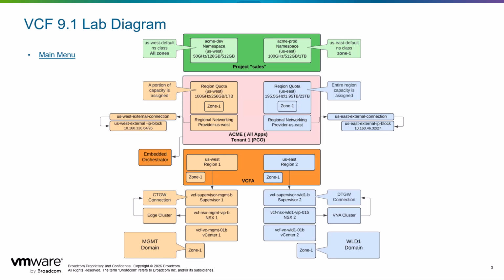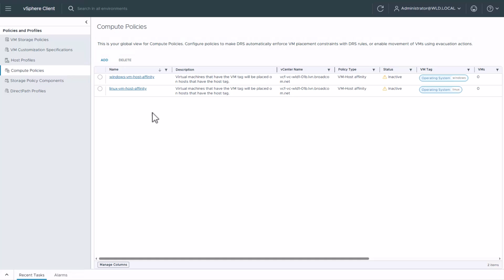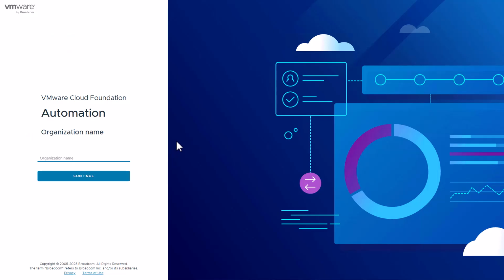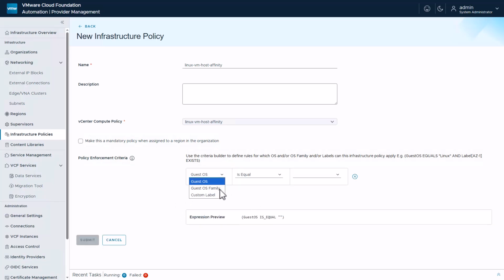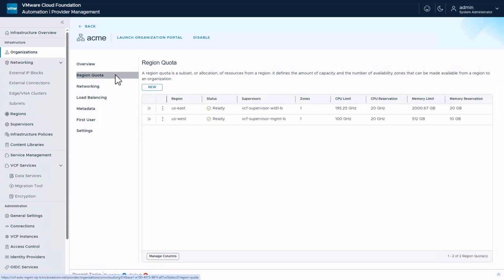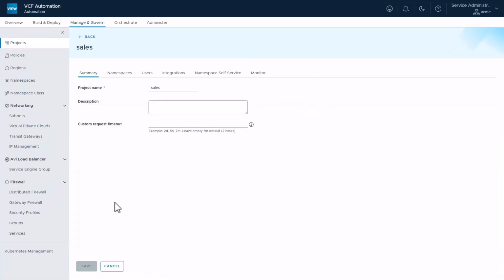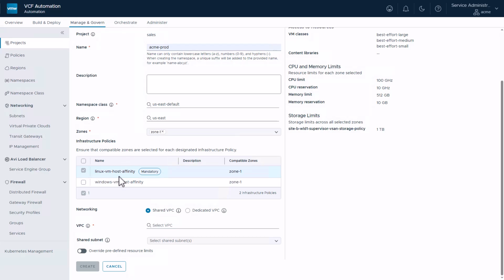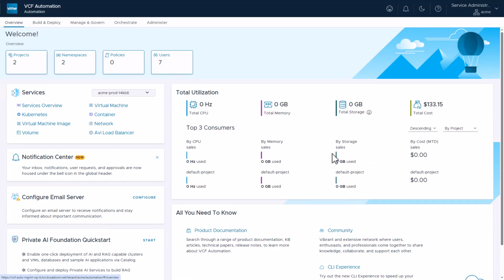VCF Automation 9.1 - Organization Infrastructure Policy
This video explains the implementation of infrastructure policies, a new feature in VMware Cloud Foundation (VCF) Automation 9.1. These policies allow provider administrators to define virtual machine (VM) placement rules based on specific host criteria